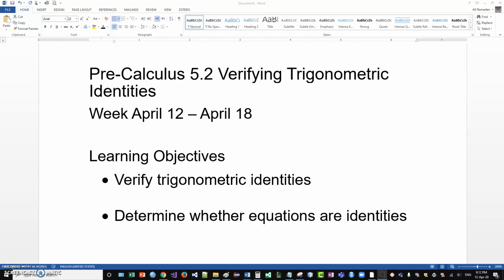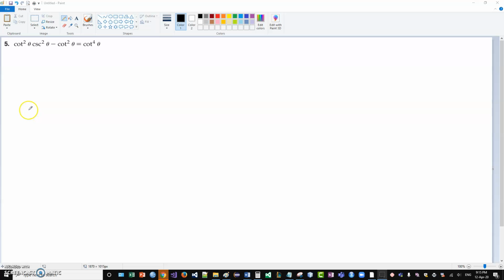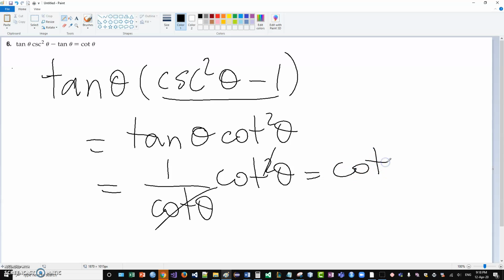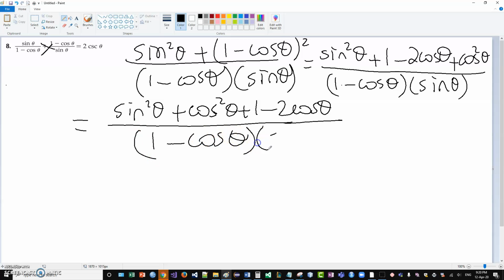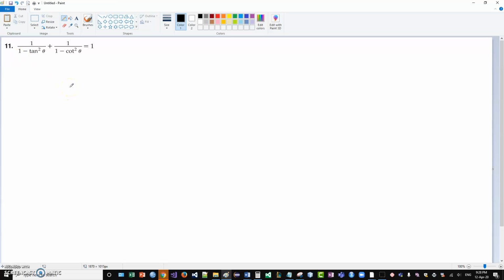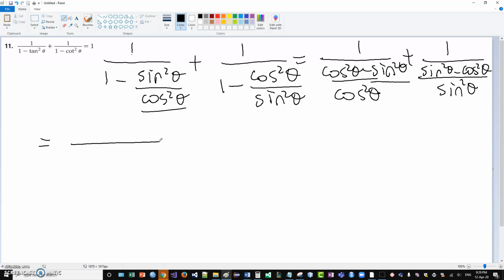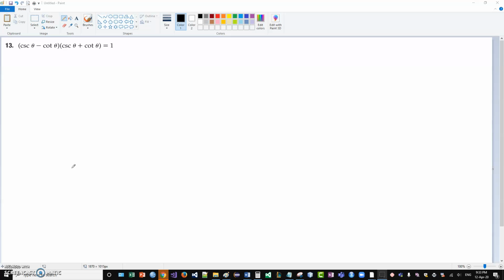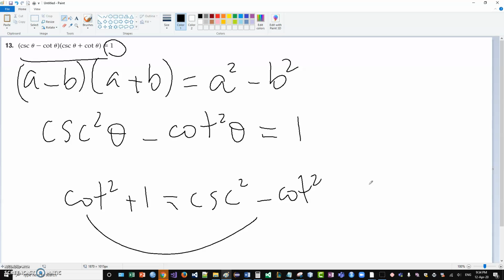Pre-Calculus Lesson 5-2 Verifying Trigonometric Identities Part 2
Determine whether equations are identities